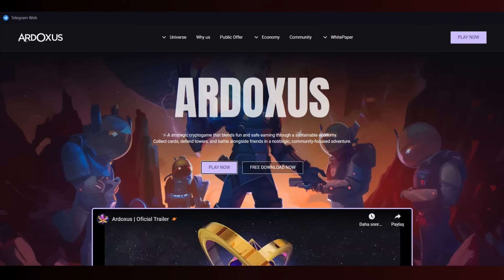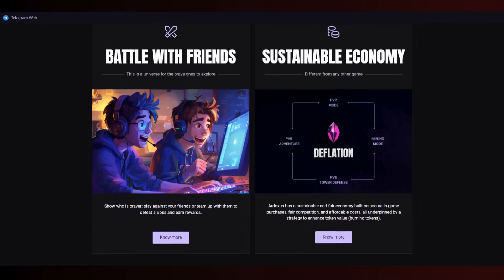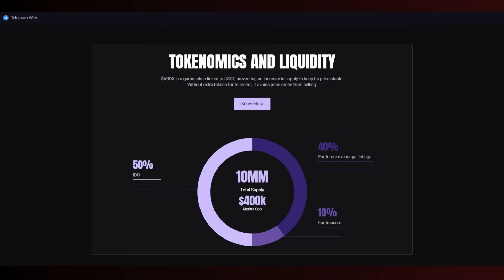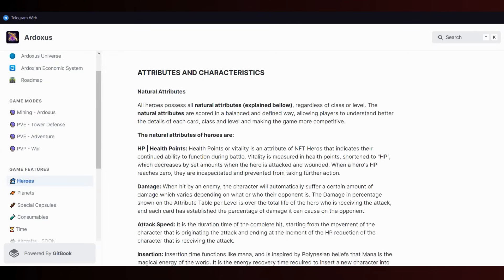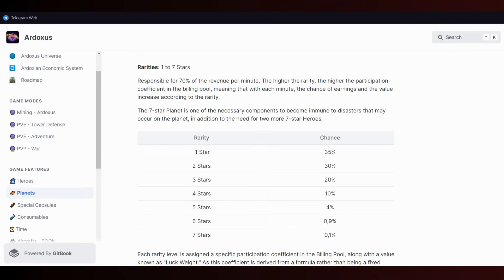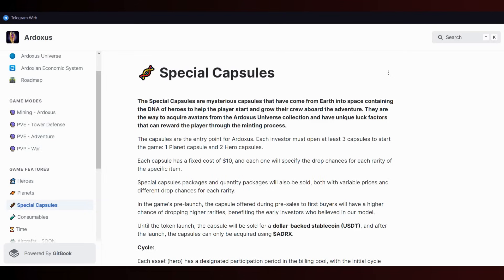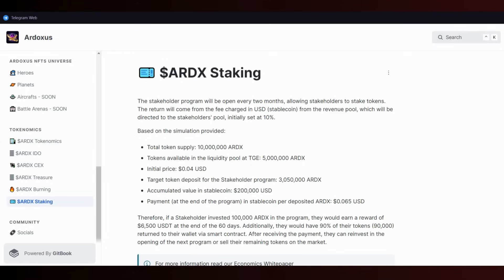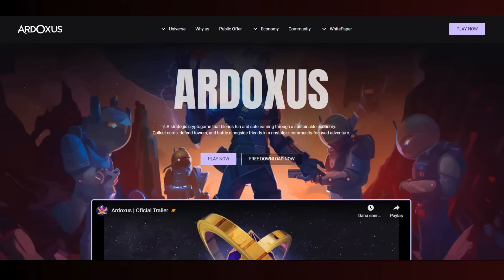New Upcoming P2E Crypto Game ARDOXUS ! | $ARDX Token Listing | Airdrop Campaings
Explore the exciting world of Ardoxus, a revolutionary play-to-earn cryptogame that combines strategic battles across galaxies with card-based MMORPG and MOBA elements. Dive into an immersive experience where players collect cards, defend towers, and engage in epic battles. Discover the Ardoxus fragments, rebuild civilizations, evolve NFT technology, and mine Ardoxus for trade and enhancement.

0:00 : Website Introduction
4:33 : What is Ardoxus ?
4:51 : Heroes
5:56 : Planets
7:30 : Special Capsules
8:18 : Mining
8:48 : PVE
9:08 : PVP
9:41 : Staking
11:08 : Outro

The channel has videos inspired by Crypto Locke analysis and crypto money news.